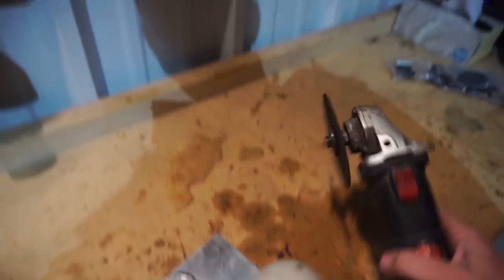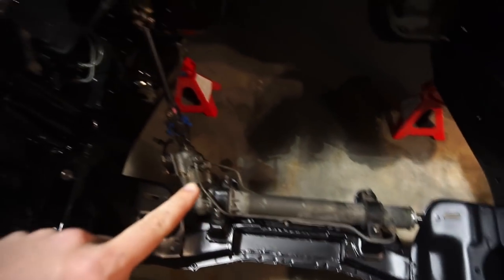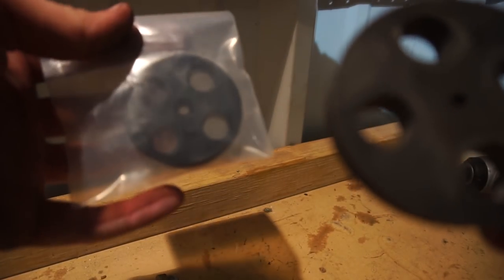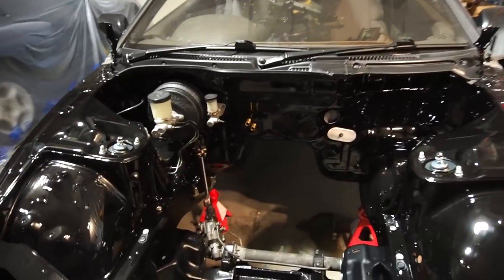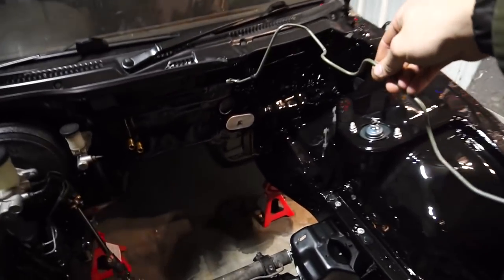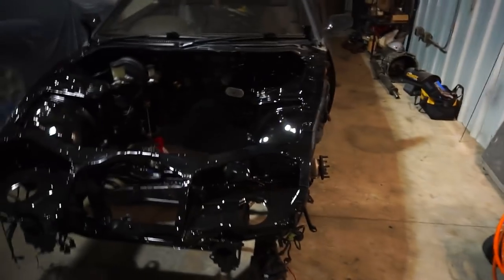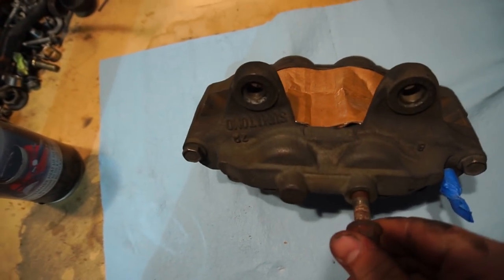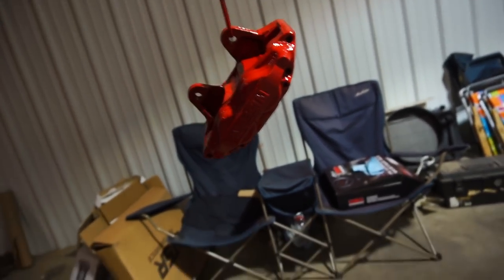SMALL COST, BIG REWARD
Send away!
61 N Plains industrial Rd